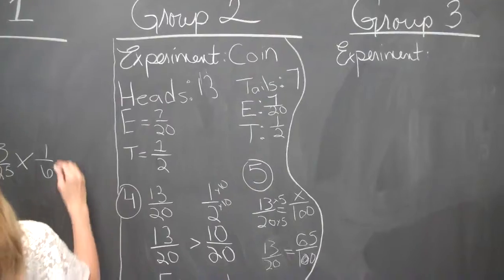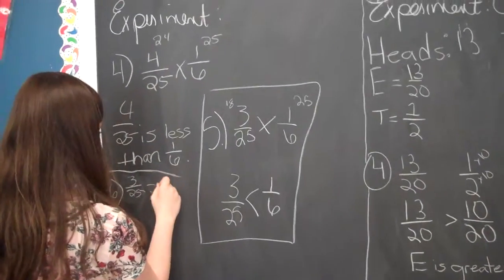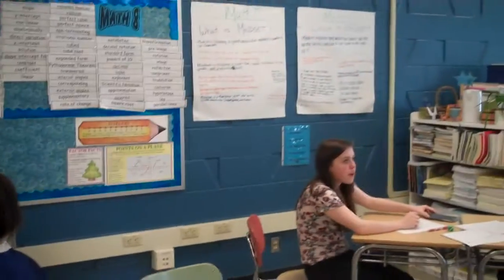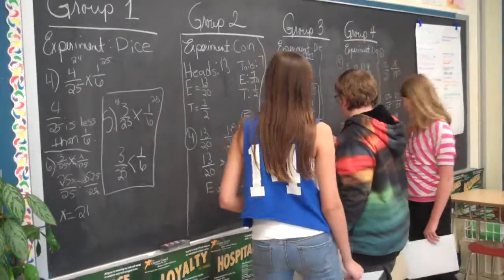Mercuri leadership video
Topic: Probability: Theoretical vs Experimental;